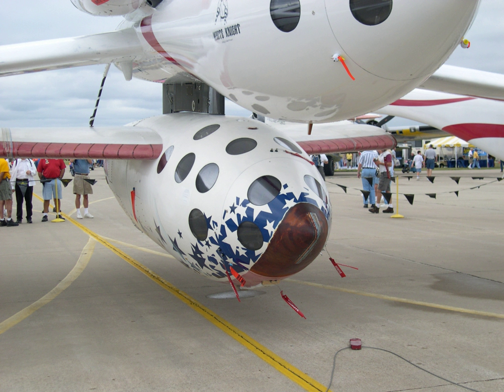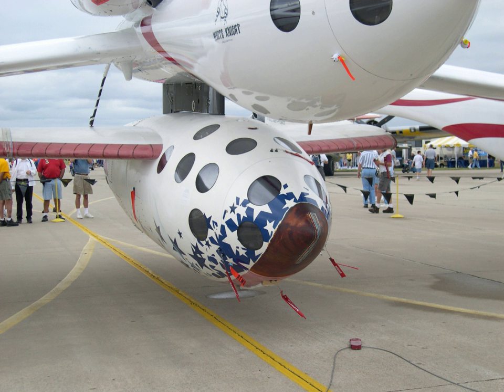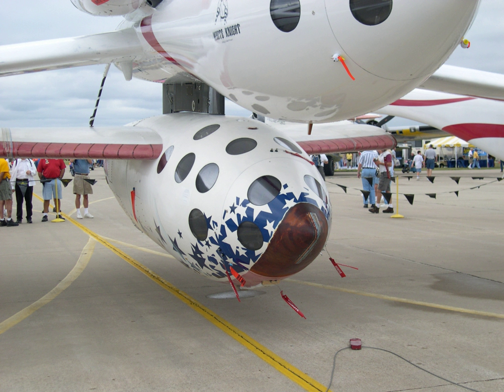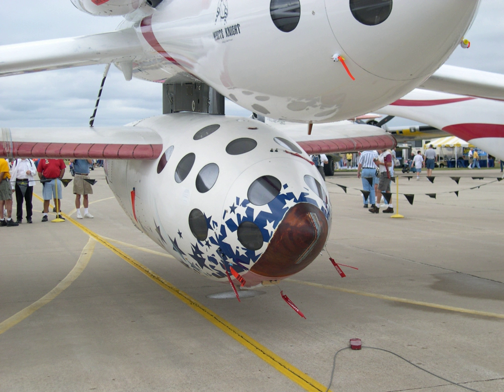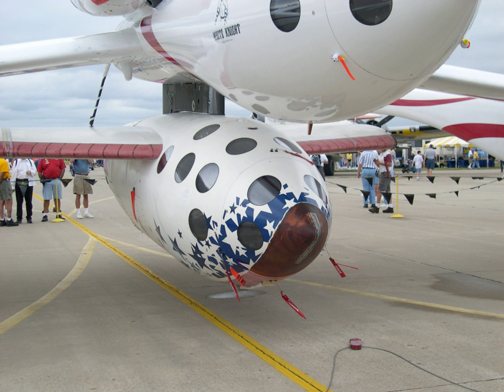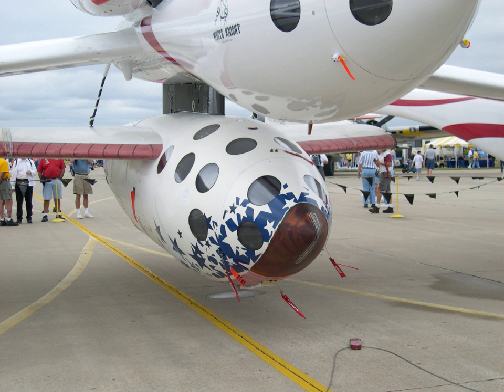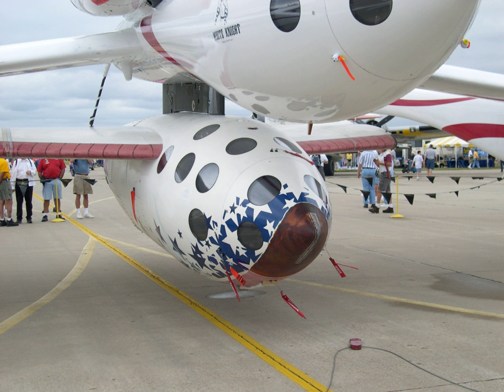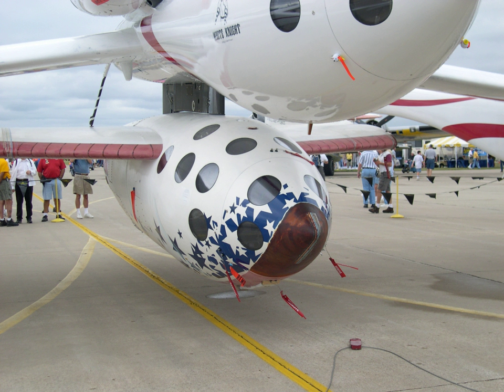Scaled Composites Tier One | Wikipedia audio article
00:01:01 1 Design
00:01:10 1.1 Program Components
00:02:03 1.2 Vehicle
00:02:23 1.3 Mission control
00:03:58 1.4 Nitrous oxide delivery
00:05:13 1.5 Propulsion testing
00:06:30 1.6 Flight simulator
00:08:28 2 History and status
00:09:58 3 Funding
00:12:14 4 Publicity
00:13:27 5 Future
00:14:01 6 Commercial aspects

- Socrates

SUMMARY
Tier One was a Scaled Composites' 1990s–2004 program of suborbital human spaceflight using the reusable spacecraft SpaceShipOne and its launcher White Knight. The craft was designed by Burt Rutan, and the project was funded 20 million US Dollars by Paul Allen.  In 2004 it made the first privately funded human spaceflight and won the 10 million US Dollars Ansari X Prize for the first non-governmental reusable manned spacecraft.
The objective of the project was to develop technology for low-cost routine access to space.  SpaceShipOne was not itself intended to carry paying passengers, but was envisioned that there would be commercial spinoffs, initially in space tourism.  The company Mojave Aerospace Ventures was formed to manage commercial exploitation of the technology.  A deal with Virgin Galactic could see routine space tourism in the late 2010s using a spacecraft based on Tier One technology.